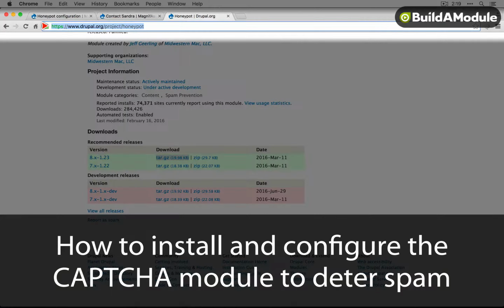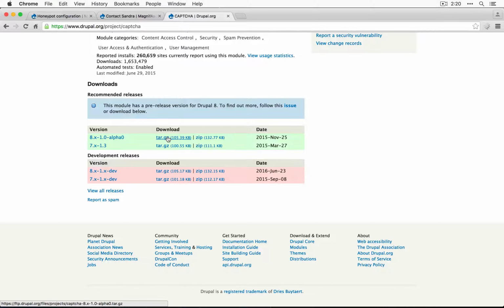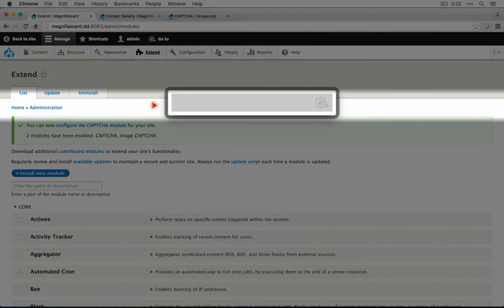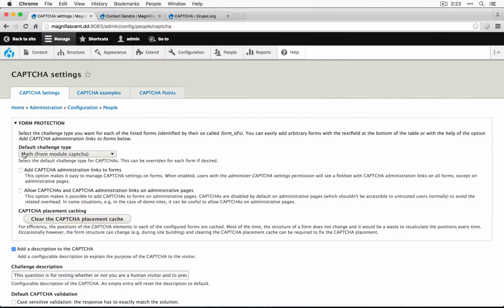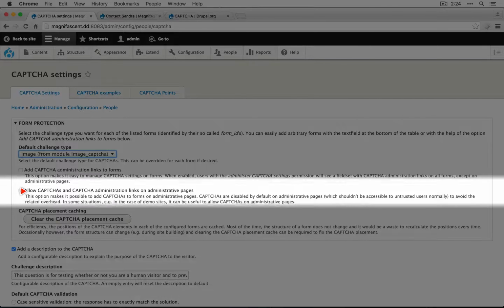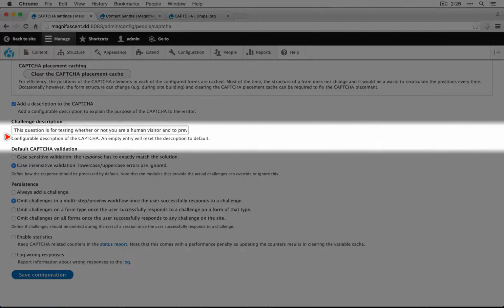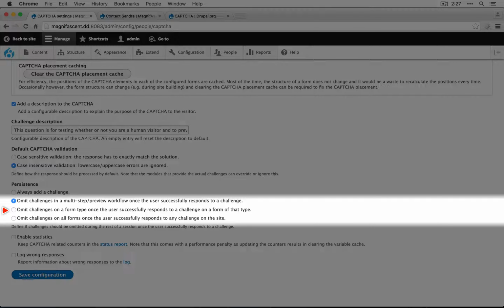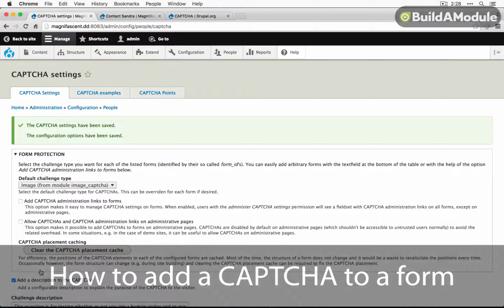96. How to install and configure the CAPTCHA module to deter spam